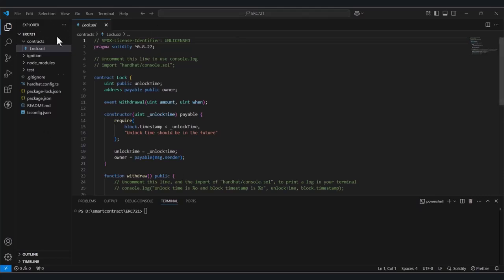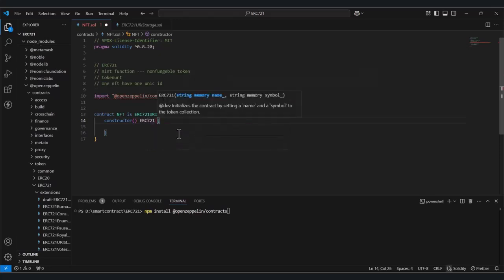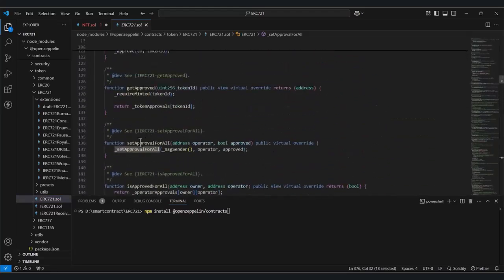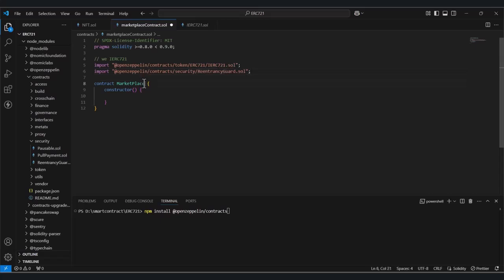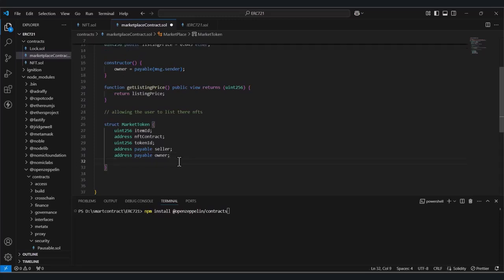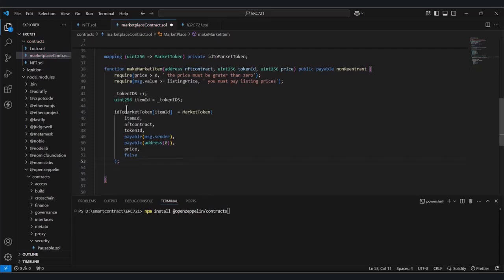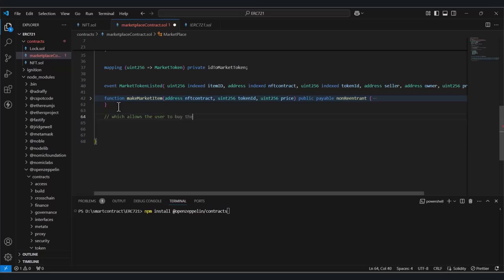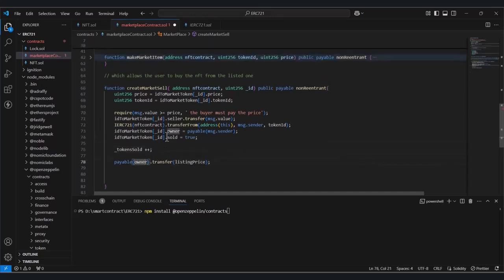Full Stack NFT Project Smart Contracts, Minting & Marketplace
How to Build an NFT Marketplace from Scratch Using Solidity
Build a Complete NFT Marketplace with Solidity - Full Web3 Project
Create & Mint NFT Tokens: Solidity Smart Contract Tutorial 2024
Solidity NFT Programming: Create, Mint & List Your Own NFTs

🚀 Complete NFT Marketplace Development Tutorial - Build Your Own Web3 Platform with Solidity!

In this comprehensive coding tutorial, I'll show you exactly how to create a complete NFT ecosystem from scratch using Solidity smart contracts. We'll build everything from NFT token creation and minting functionality to a fully functional NFT marketplace where users can buy, sell, and trade digital assets.

📚 What You'll Learn in This Full-Stack Web3 Project:

Introduction to NFT Marketplace Development
Project Overview & Architecture
Setting Up Development Environment
Understanding ERC-721 Standard for NFTs
Creating Our NFT Smart Contract
Implementing Minting Functionality
Adding Metadata and Token URIs
Building the Marketplace Smart Contract
Listing NFTs for Sale
Implementing Buy/Sell Functions
Testing Our Smart Contracts
Deploying to Test Network
Frontend Integration Overview
Project Demo & Final Thoughts

💻 Key Features We'll Implement:
- Custom ERC-721 NFT Token Creation
- Secure Minting Process with Access Control
- Marketplace with Listing & Delisting Functions
- Buy/Sell Transactions with Price Management
- Owner Royalties and Commission System
- Frontend Integration Ready Architecture

🛠 Technologies Used:
- Solidity (Smart Contract Development)
- Hardhat (Development Framework)
- OpenZeppelin Contracts (Security Standards)
- IPFS (Decentralized Storage)
- Web3.js/Ethers.js (Blockchain Interaction)
- React (Frontend Framework)

🔗 Important Links:
- GitHub Repository: [Your GitHub Link Here]

📖 Prerequisites:
- Basic understanding of JavaScript/TypeScript
- Familiarity with blockchain concepts
- Node.js installed on your system
- MetaMask wallet for testing

🎯 Why This Project Matters:
NFT marketplaces are revolutionizing digital ownership and creator economies. By learning to build one from scratch, you're positioning yourself at the forefront of Web3 development. This project demonstrates real-world Solidity programming skills that are highly sought after in the blockchain industry.

💡 Advanced Concepts Covered:
- Gas Optimization Techniques
- Security Best Practices
- Upgradeable Contract Patterns
- Event Emission for DApp Integration
- Royalty Implementation Standards

👨‍💻 Perfect For:
- Blockchain developers looking to expand their skills
- Web2 developers transitioning to Web3
- Entrepreneurs wanting to understand NFT technology
- Students learning smart contract development
- Anyone interested in building decentralized applications

📈 Career Opportunities:
Completing this project will give you practical experience in:
- Smart Contract Development
- DeFi and NFT Protocol Design
- Web3 Architecture
- Blockchain Security
- DApp Development

Have questions about NFT development or suggestions for future videos? Drop them in the comments below! I read every comment and love helping fellow developers grow their skills.